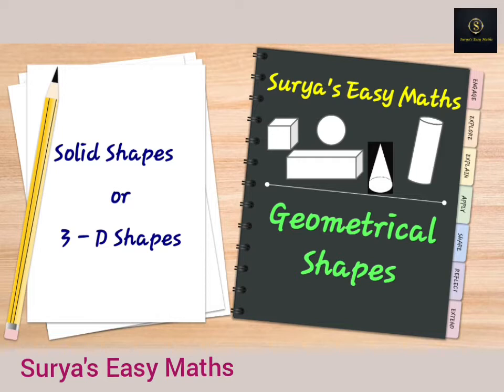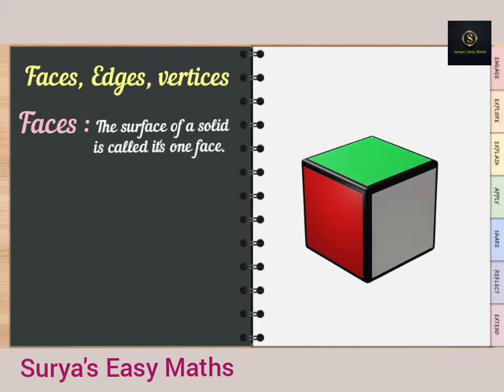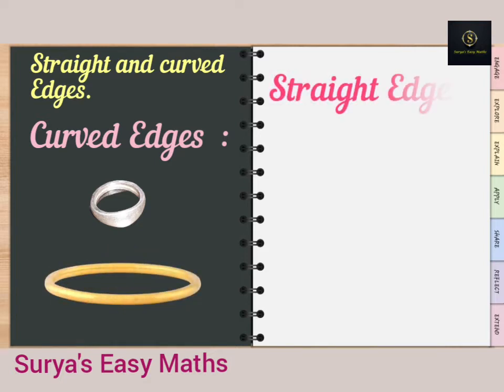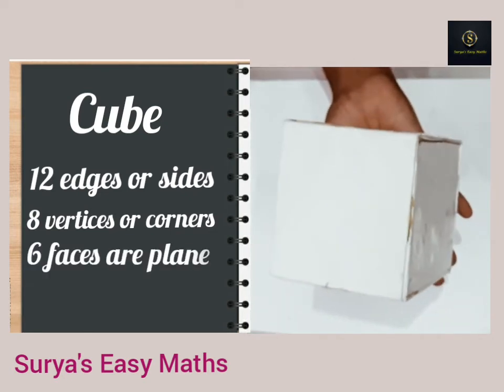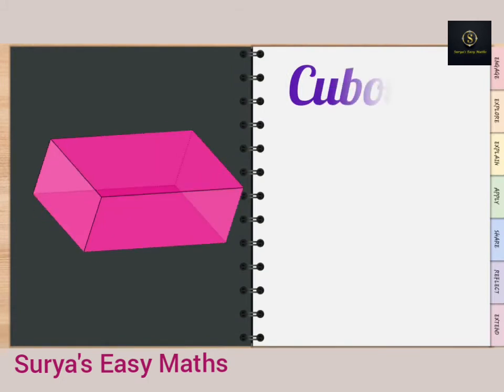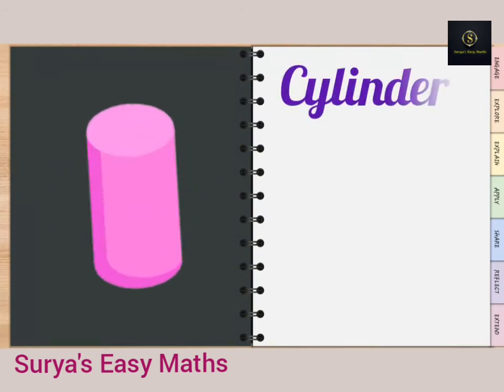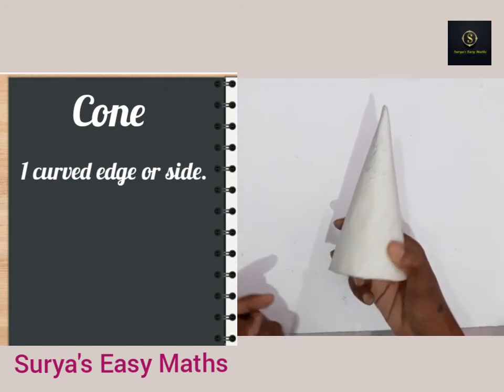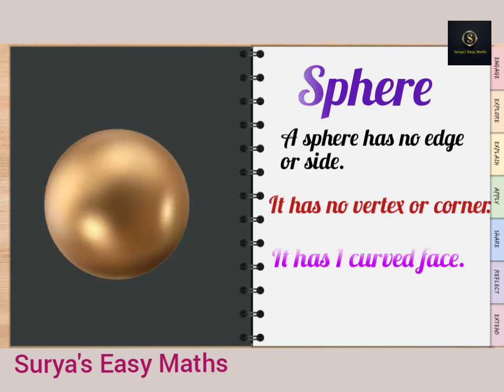Basic Geometry Solid shapes / 3-D shapes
To understand Properties of solid shapes or 3-D Shapes.